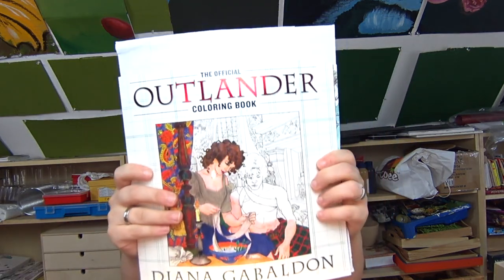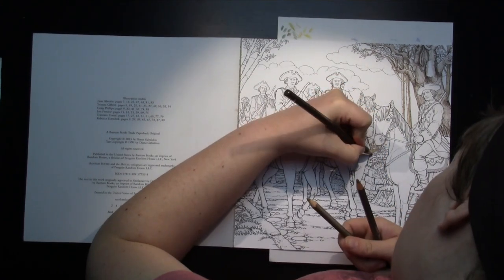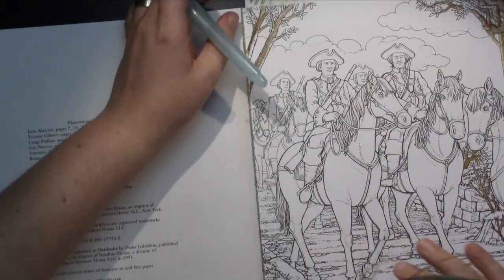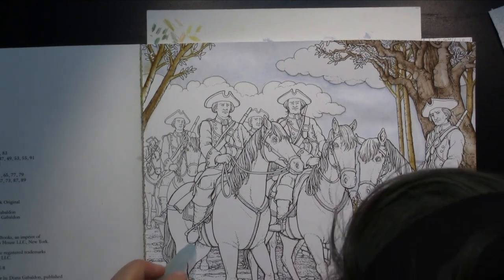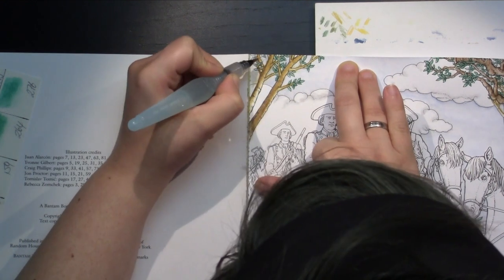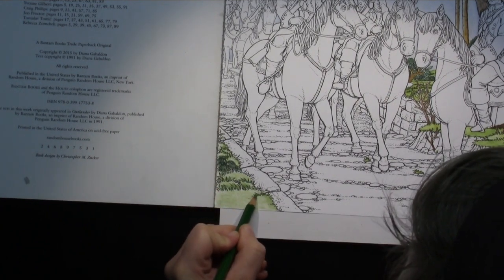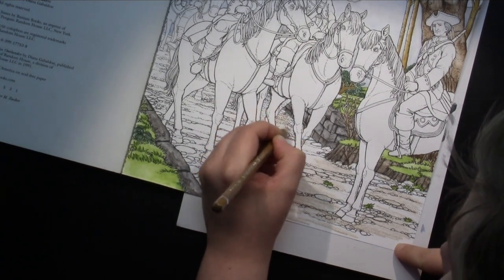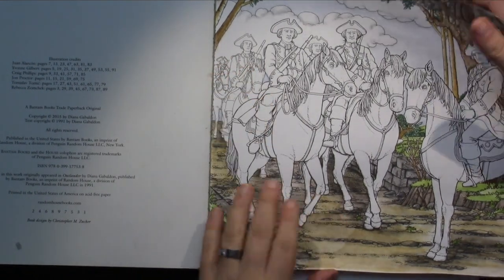Beyond The Lines - The Redcoats Part 1 (Outlander)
There is so much you can do with colors, so many emotions to convey, so easy to produce depth, distance and lighting. With the help of coloring books I show you how I work with colors in different media.